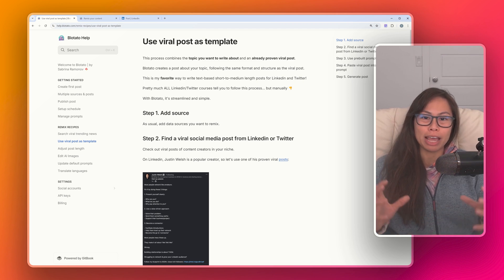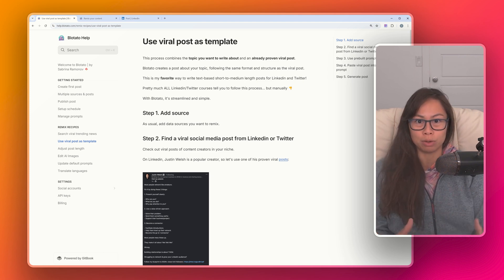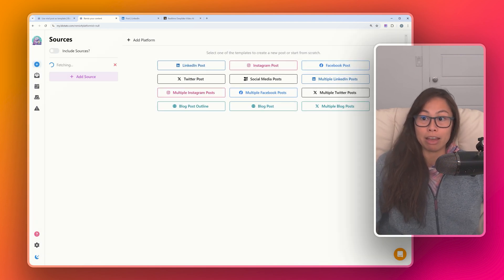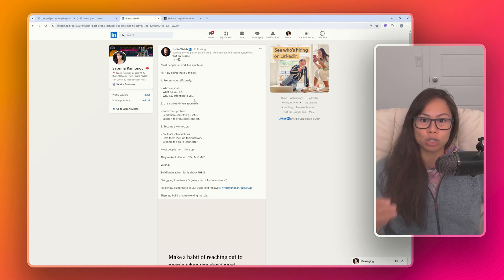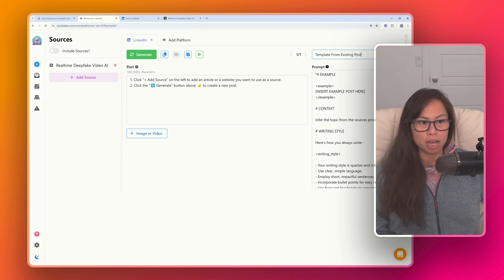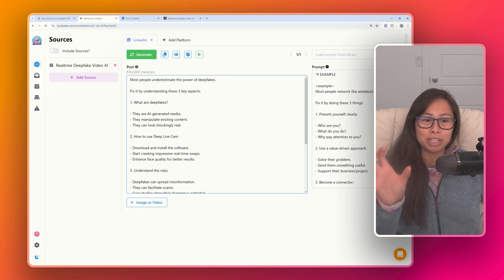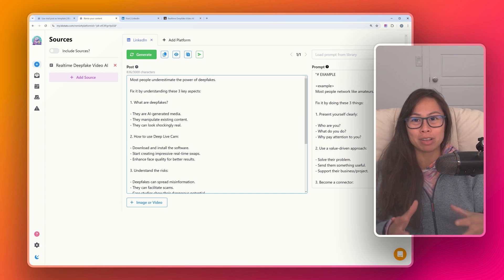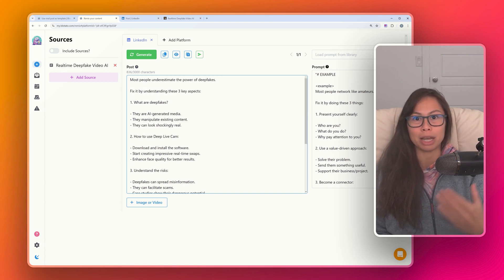Blotato | turn viral posts into 1-click templates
Want 1000+ FREE ChatGPT Prompts?
Want to SCALE your business with content?

I'm Sabrina Ramonov. I'm on a mission to teach 1 million people AI. I'm also the solo founder of Blotato.com. It's a SaaS app for creators and solopreneurs to grow on multiple social platforms just like me (0 to 500k+ in 6 months solo).

0: Born in Quezon City, Philippines 🇵🇭
22 yrs old: Graduated UC Berkeley with degrees in Computer Science and Physics... and $250k in student loans.
23 yrs old: Started Qurious, as Founder/CEO, doing natural language processing (AI) in healthcare.
25 yrs old: Closed pilots with billion-dollar pharmaceutical companies, but failed to reach product market fit.
26 yrs old: Pivoted Qurious a lot, then settled on real-time call guidance for sales and customer support, combining streaming speech recognition (AI) and natural language processing (AI).
28 yrs old: Made the Forbes 30 Under 30 list, while living in a living room of 2BR San Francisco apartment.
30 yrs old: Sold 100% of Qurious to Pegasystems (NASDAQ: Pega) in cash and stock deal ($10M+ total).
31 yrs old: Integrated Qurious with Pegasystems Customer Service to launch Pega Voice AI, now used by 1000s of support agents.
32 yrs old: Started angel investing in VC/seed funds, crypto, and passion areas 🍄 while recovering from burnout by hiking, skiing, and reading. Dropped 50 lbs to get back in shape.
33 yrs old: Started making free content to teach 1 million people AI.
34 yrs old: 0 to 500k+ followers in 6 months with $0 budget, no team, $0 paid ads, no masterminds.

Today: Started to distribute 100+ pieces of content per week. 100s of creators & solopreneurs use Blotato's easy AI Automations to grow faster.